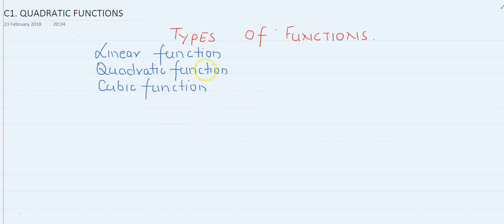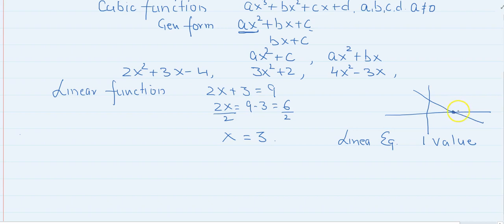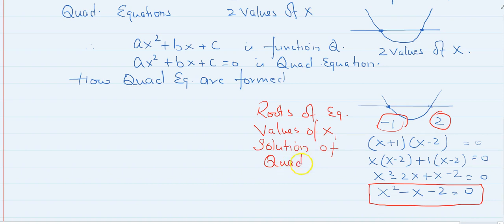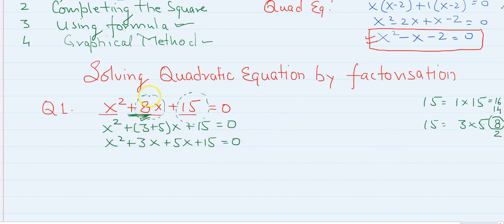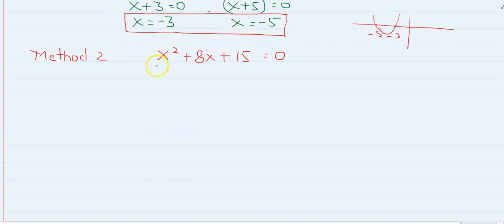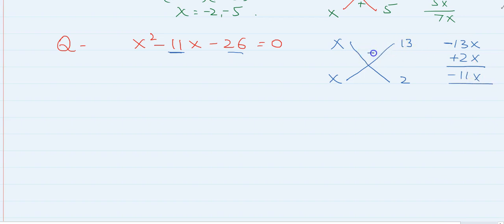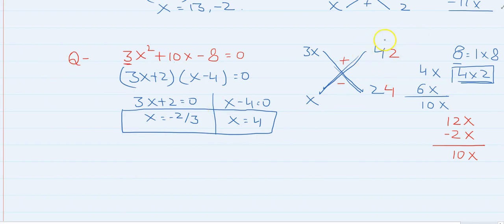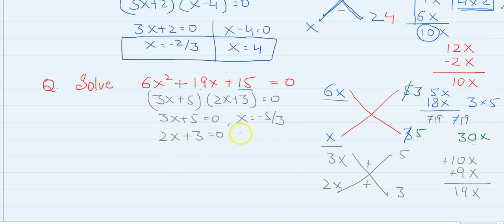Quadratic Equations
How to solve a Quadratic Equation using factor method.